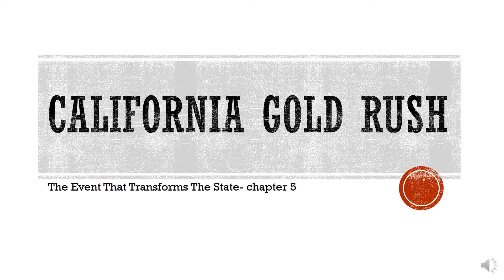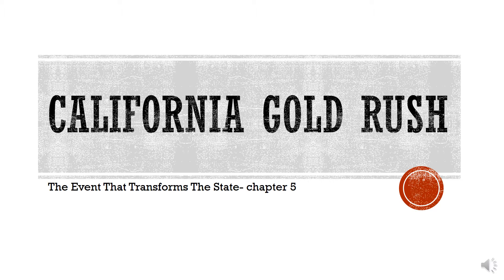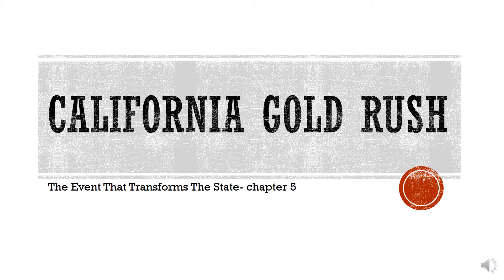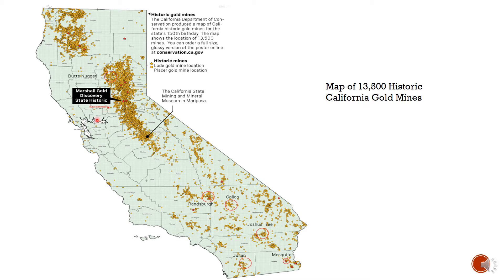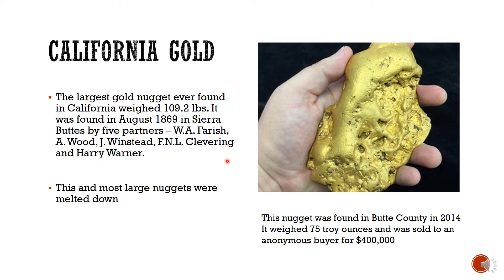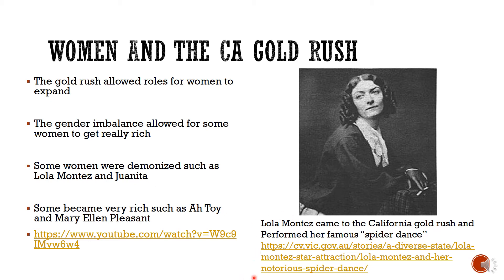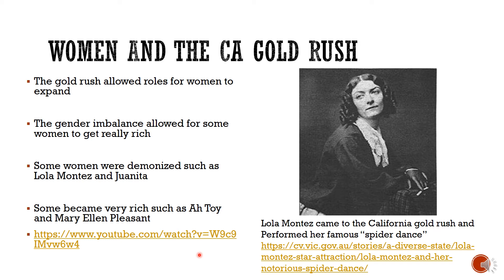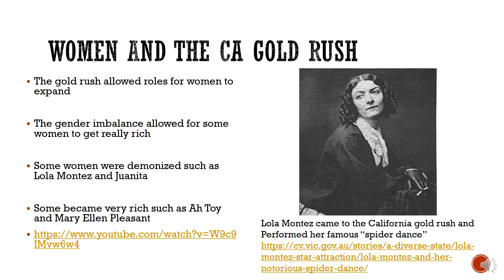California Gold Rush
CA History chapter 5